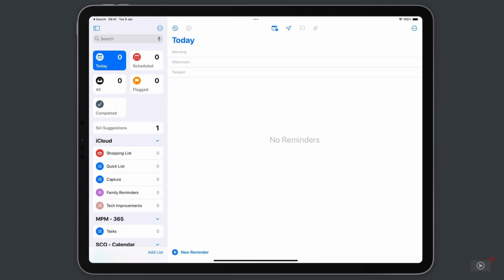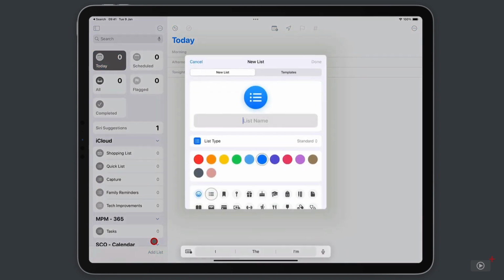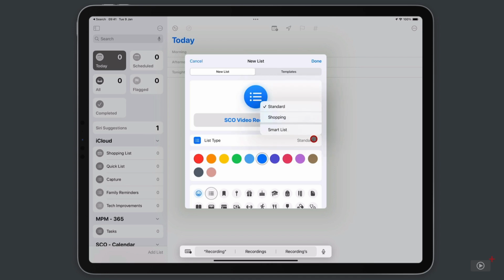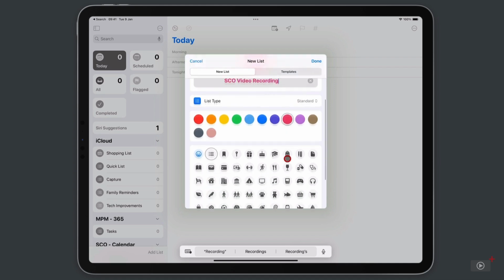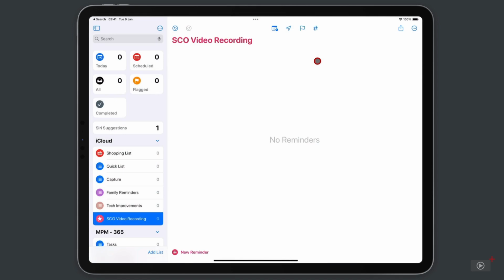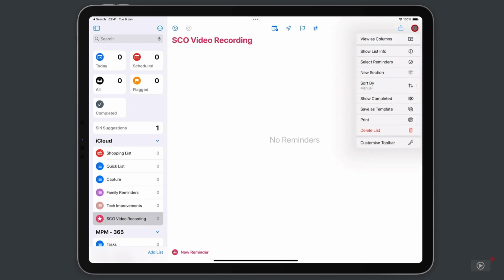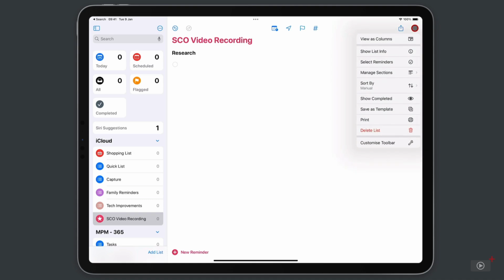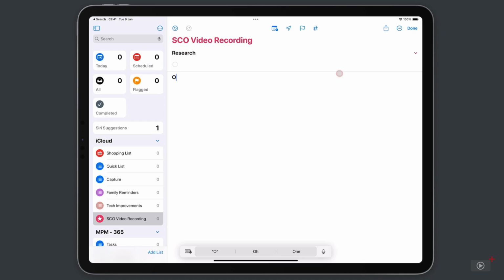Reminders - Kanban Board - Preview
This is a short preview of a ScreenCastsONLINE video tutorial. when you sign up for a free 7-day trial membership. Apple’s build-in Reminders app has received a lot of love recently and the requests for utilising a Kanban view for managing reminders has been granted. Splitting your reminders into different columns offers a new way to organise your tasks and projects. In this video. Lee shows you how to set that up using a real world example. And with Templates now available for those projects you often repeat, Reminders has become even more useful.

The version of Reminders used in this screencast is the latest one available for iPadOS. The features shown here are identical on the Mac as well as iPhone. Make sure your devices run iOS 17 or newer, and macOS 14 or newer.